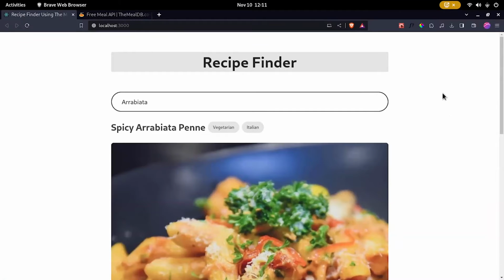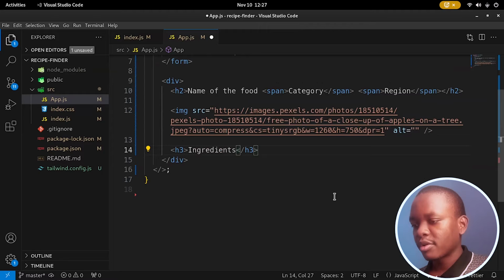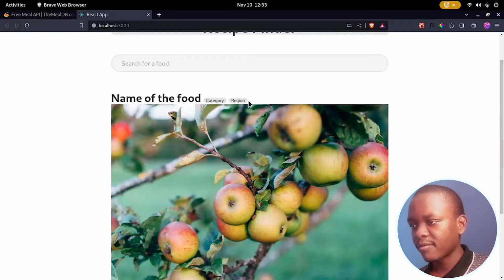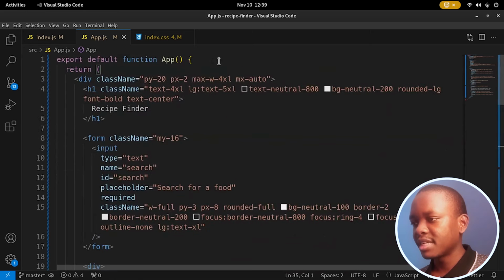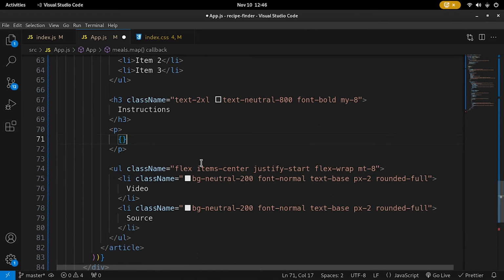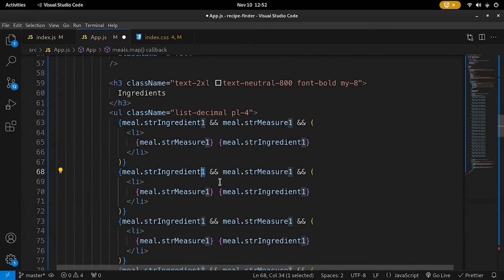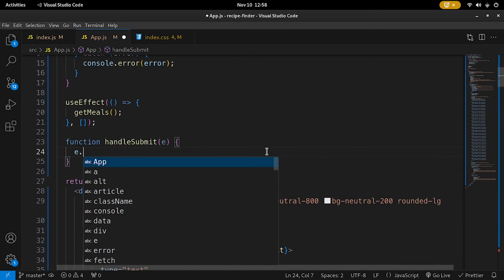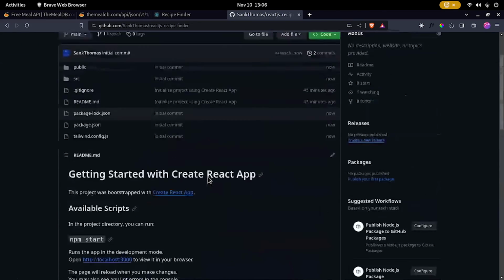Let's Build A Recipe Finder in ReactJs and TailwindCSS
Hello everyone,

In this video we are going to build a recipe finder in ReactJs and TailwindCSS using TheMealDB API. Here are some useful links: